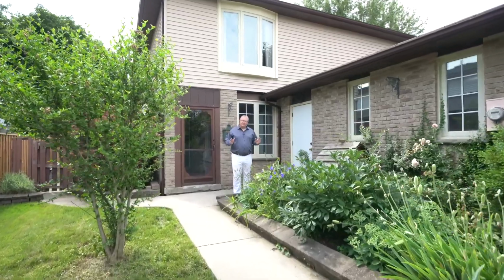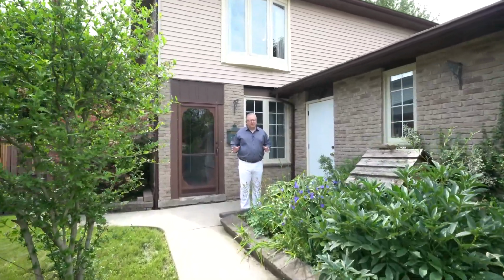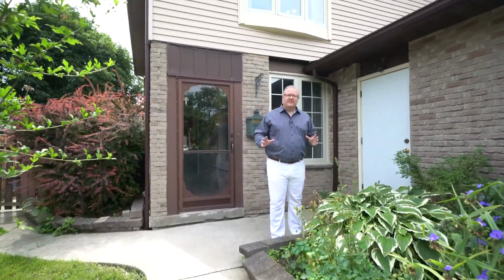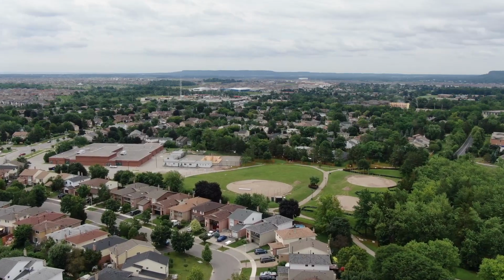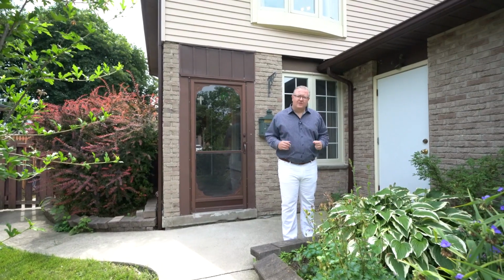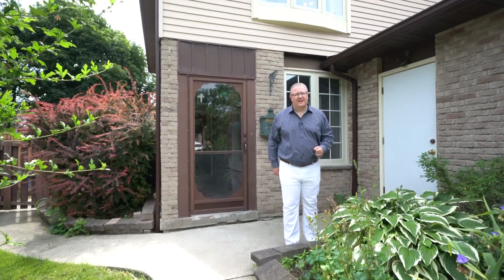Are you looking for a home in Milton that needs some updating? 726 Coulson Ave Milton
726 Coulson Avenue is located on a quiet, tree-lined street at the heart of the Timberlea neighbourhood in Milton.  To the left, 11 doors away is Coulson Park, and to the right you have Laurier Park.  The home is also sandwiched between EW Foster Public School and Sam Sherratt Middle School.  It's an unbeatable location in a friendly area where neighbours still say hello to each other.

The house is a 1515 square foot semi-detached, plus a finished basement with a rec room, bedroom and wet bar area that provides a total of more than 2,000 square feet of living space.  The yard is a generous 35 feet wide by 120 feet deep.  To put that in context, new home builders are putting detached double garage homes on the same lot width, and the depth is at least 30 feet more than most new homes.

Plus, there are hardwood floors in all principal rooms on the main and second level, and there's a covered back deck so you can barbecue in any weather.

The home has been neglected, and it needs some work to bring it back to life.  A pre-listing home inspection has been done, and is available upon request.  The vision is to be absolutely transparent about the condition of the home, so that the next owner knows exactly what they need to do.  There's some electrical work that needs to happen, and the roof needs replacing soon.  Plus, the cost of flooring, kitchen and washrooms, paint and other details.  Our estimates put the work at approximately $80,000, and we're happy to share the breakdown.

But after the initial investment, the new owner will have an outstanding property location, and a home large enough to live in for many years to come.

Chuck Charlton
Sales Representative
Royal LePage Meadowtowne Realty
The Charlton Advantage Real Estate Team